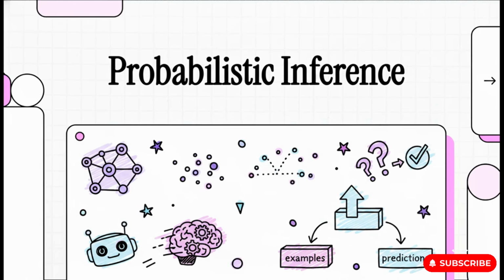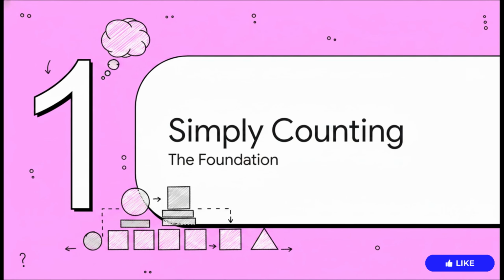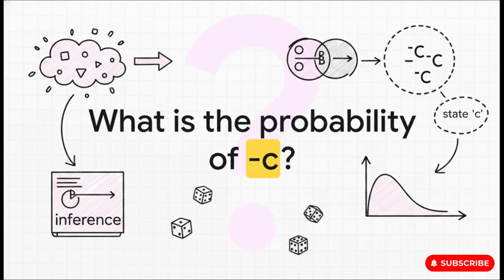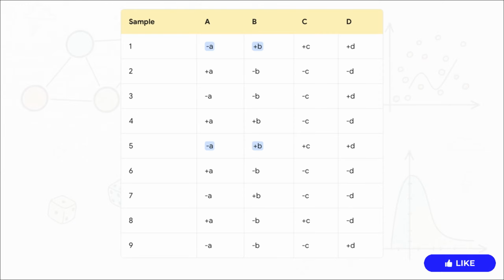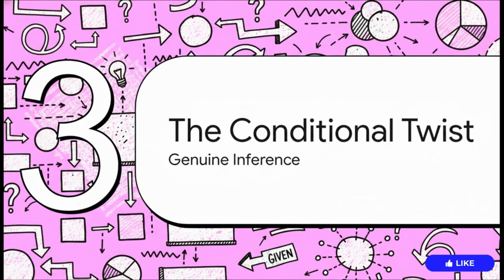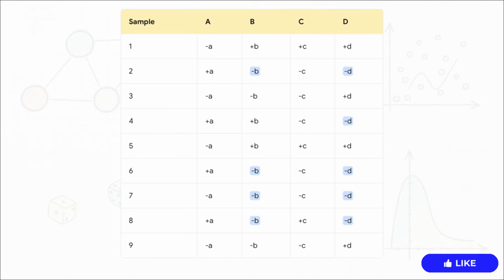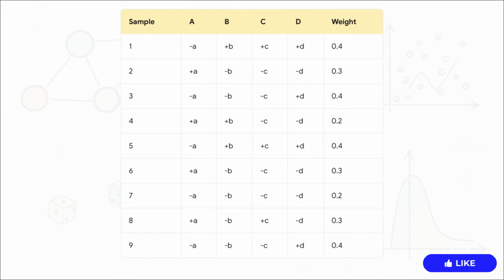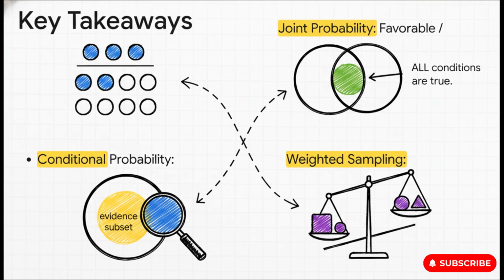Lec-53: Master AI Sampling Probabilistic Inference Explained Formulas | Examples | Weighted Samples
Welcome to this comprehensive guide on Probabilistic Inference from Sampling in Artificial Intelligence! In this video, we break down how to accurately find the probability of specific queries based on a provided set of samples.
Whether you are preparing for exams or building AI models, understanding how to handle Rejection Sampling and Likelihood Weighting Sampling is essential.
We take a step-by-step approach, starting from basic probability concepts and moving into complex conditional and weighted scenarios.
What you will learn in this video:
The Fundamentals of Sampling: Learn the core formula of probability—dividing favorable cases by total samples—and how it applies to AI datasets.
Handling Negations & Joint Conditions: We demonstrate how to find the probability of "not" conditions (e.g., −c) and joint conditions (e.g., −a and b) by scanning your sample set for specific occurrences.
Conditional Probability Decoded: Understand the difference between the Evidence (the given part) and the Query (the part you need to find).
We walk you through the formula: P(Query∣Evidence)=Cases where both exist/Total cases of Evidence.
Weighted Sampling Calculations: Learn how to calculate probabilities when samples are assigned different weights. We show you how to sum the weights of favorable cases and divide them by the total weight of the evidence.
By the end of this tutorial, you will be able to solve any sampling-based query with confidence!
Interactive Challenge: Check the weighted probability example at the end of the video and share your answer in the comments below!